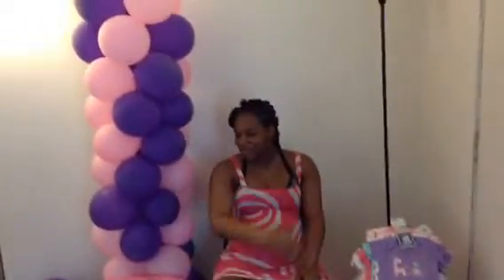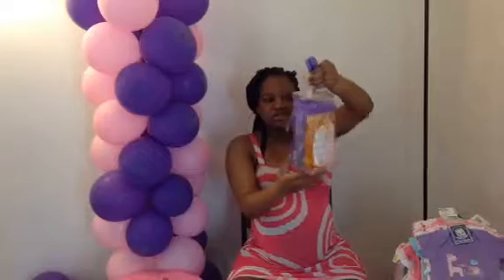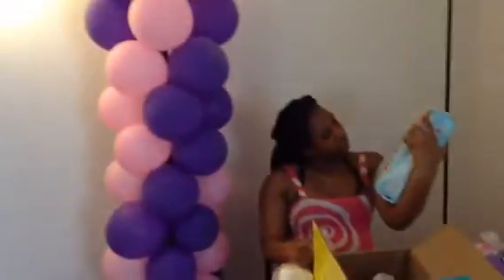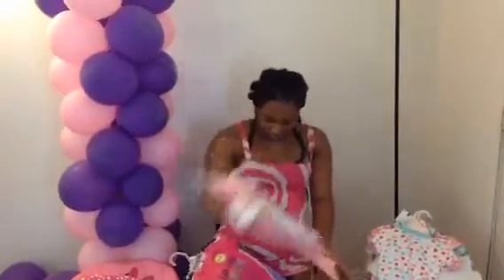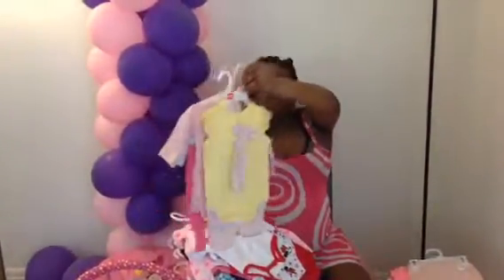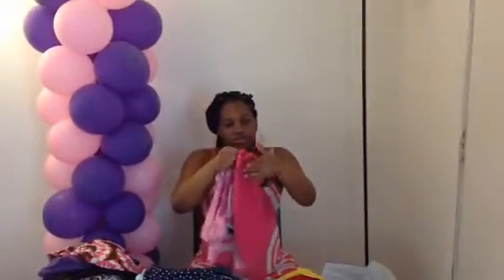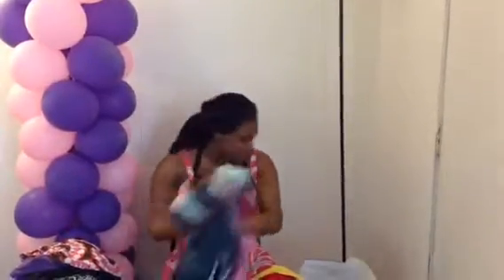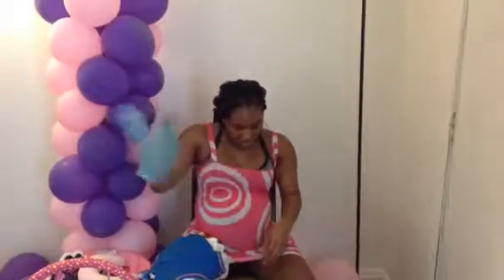BabyShower Haul Pt 1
HEYYYYYY YOUTUBE WELCOME BACK TO ANOTHER VIDEO MY BABYSHOWER HAUL PT 1 and 2